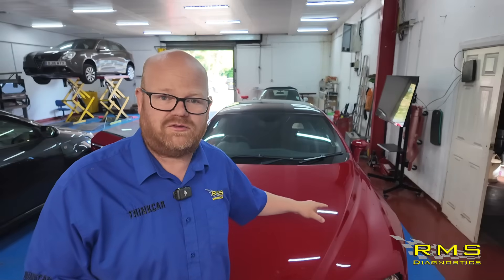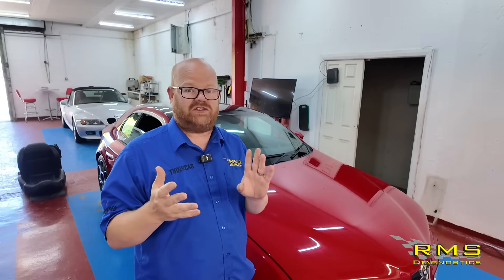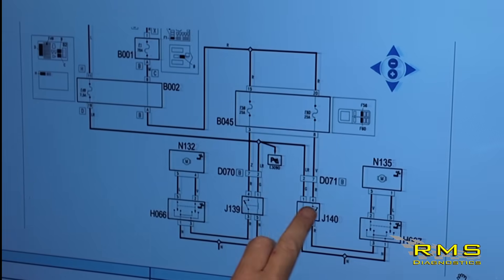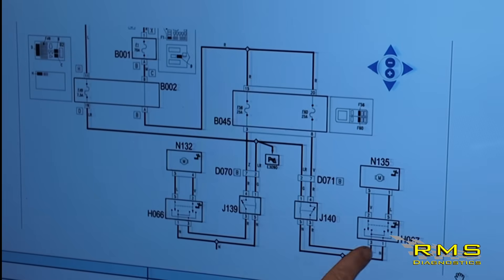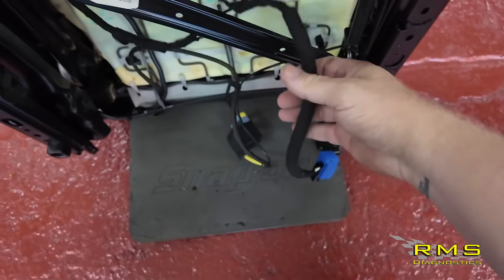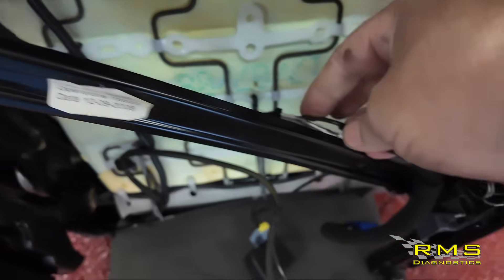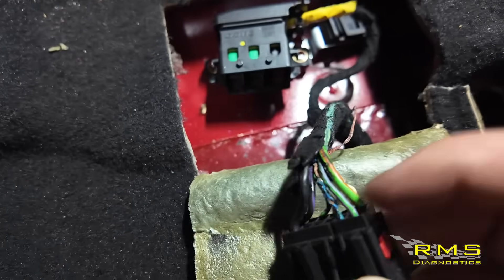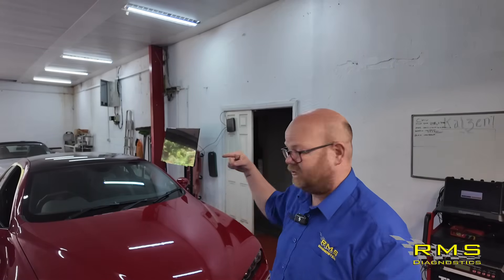DANGEROUS Aftermarket Fuse Nearly Burns Down Alfa Romeo - Electric Seat Diagnostic bmw mechanic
Another week at RMS Diagnostics and we’ve got a proper head-scratcher! This Alfa Romeo came in with a completely dead driver’s electric seat. The customer had already tried swapping multiple components trying to fix the fault themselves - but sometimes throwing parts at a problem just makes things worse!
What we found was genuinely concerning…
The real culprit? A cheap aftermarket fuse that wasn’t blowing at its rated amperage, causing the wiring loom to overheat and burn. This could have been a serious fire hazard!
In this video, you’ll see:
✅ Our systematic diagnostic approach vs. the “parts cannon” method
✅ Complete seat and carpet removal for proper access
✅ Live testing and fault-finding techniques
✅ Wiring loom repair and restoration
✅ SHOCKING comparison between genuine and aftermarket fuses
✅ Why proper fuse ratings matter for safety
The takeaway? Sometimes the cheapest part can cost you the most. This simple fuse issue could have resulted in a vehicle fire, and definitely caused unnecessary expense for the customer who’d already bought parts they didn’t need.
🔧 About RMS Diagnostics:
We’re a specialist auto-electrical fault-finding company based in Sandwich, Kent. We tackle the jobs that others can’t solve, using proper diagnostic techniques instead of guesswork.
If this helped you out, please:
📤 Share with fellow mechanics and car enthusiasts

BMWM3

carupgrades . vehiclemaintenance. carfix. autorepair101. carcaretips. mechanicadvice. automotiveenthusiastand automechanic to connect with fellow automotive enthusiasts. Thank you for your support!ll